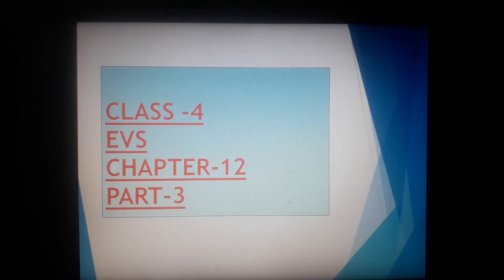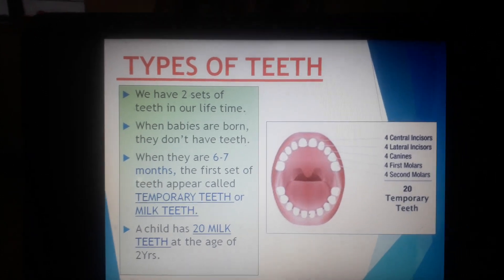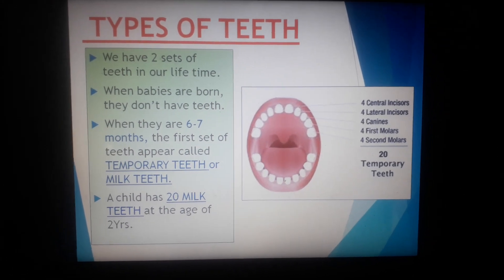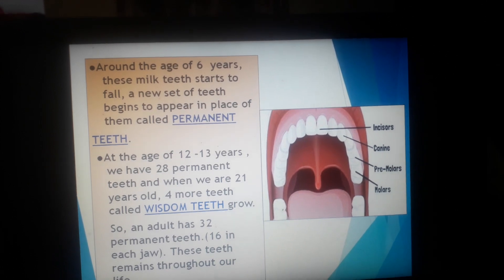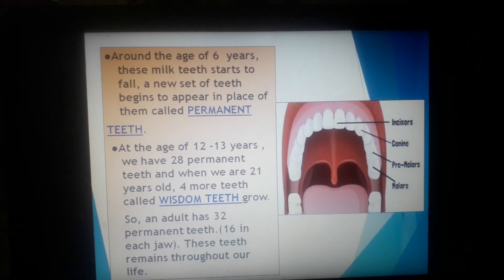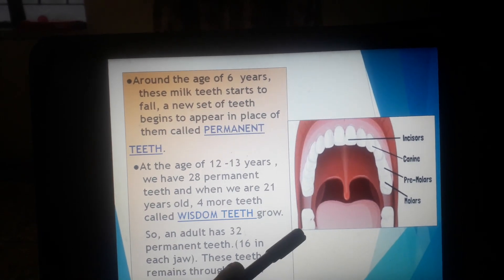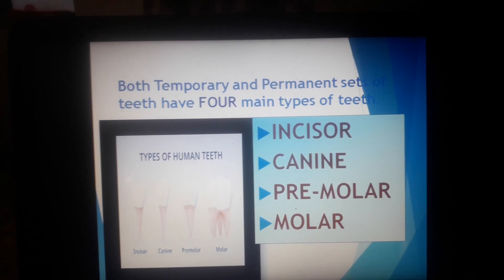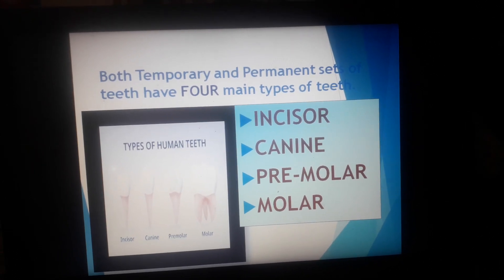Class 4 EVS CHAP-12 (part-3)